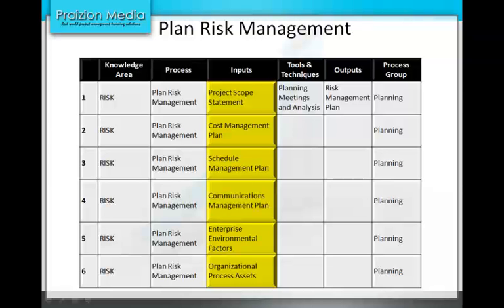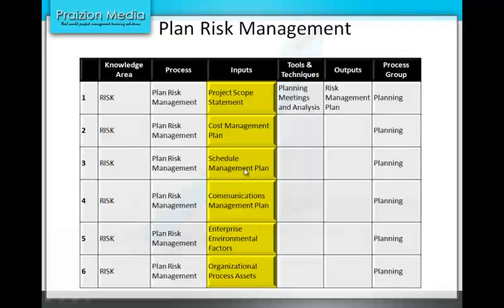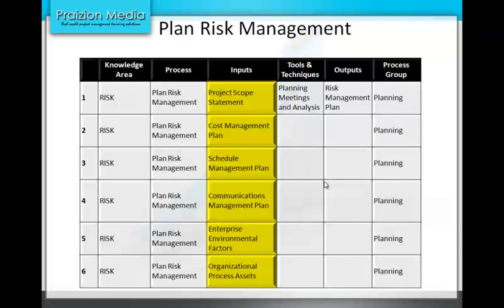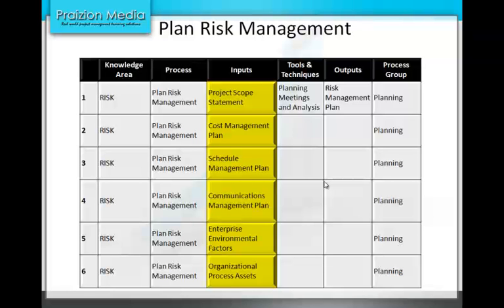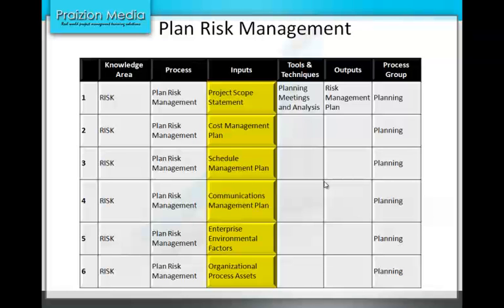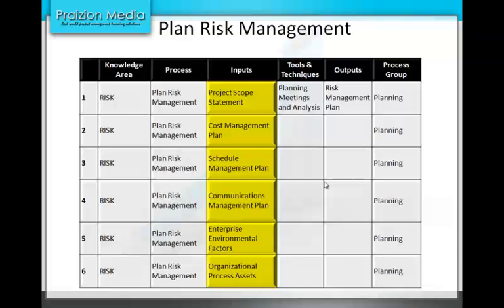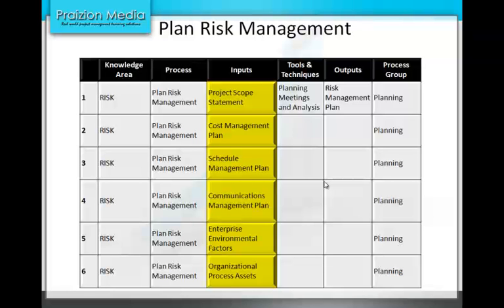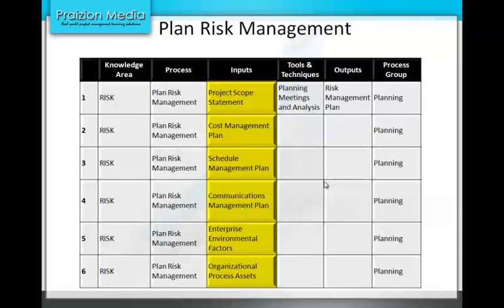pmisticated Day1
40 DAYS TO PMP EXAM SUCCESS VIDEO

Great study program to help you STUDY in a methodical way. Comes with our Audio and DVD PMP products:

40 Days to PMP Exam Success Program Introduction Day 1